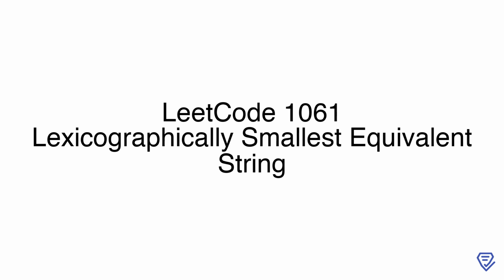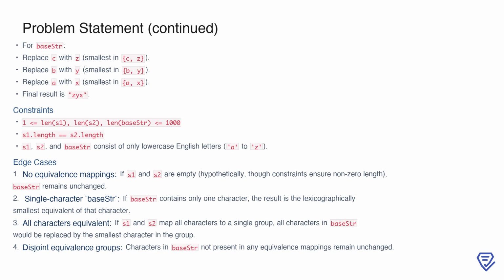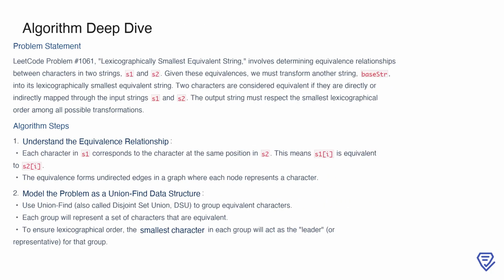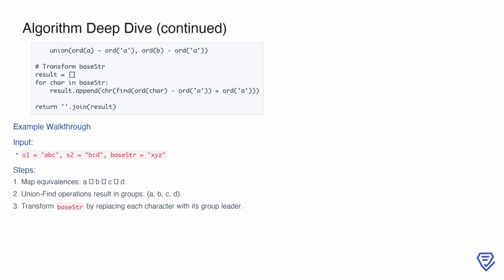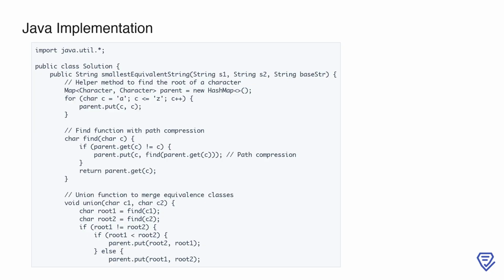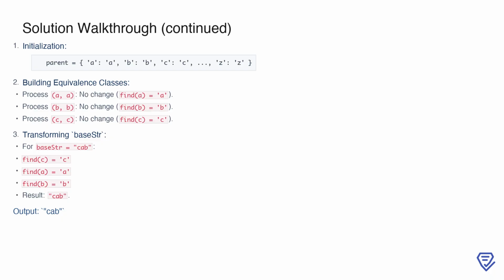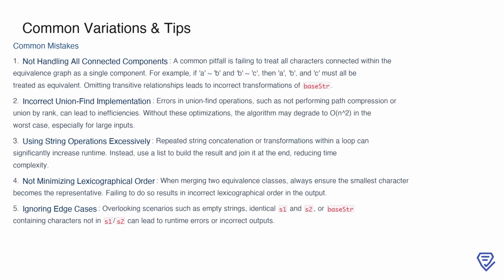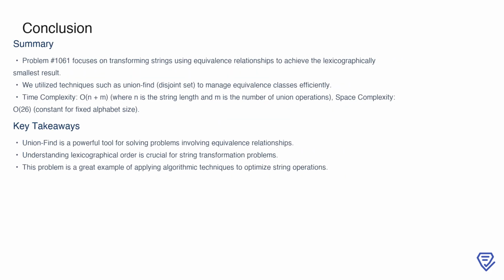LeetCode 1061: Lexicographically Smallest Equivalent String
Difficulty: Medium

📚 Topics: Array, Breadth-First Search, Graph, Math, Recursion

⏱️ Timestamps:
00:00 - LeetCode 1061: Lexicographically Smallest Equivalent String
00:27 - Problem Statement
01:18 - Problem Statement (continued)
02:07 - Problem Statement (continued)
02:57 - Problem Statement (continued)
03:47 - Problem Statement (continued)
04:43 - Approach & Strategy
05:49 - Approach & Strategy (continued)
07:03 - Approach & Strategy (continued)
08:04 - Algorithm Deep Dive
08:58 - Algorithm Deep Dive (continued)
10:01 - Algorithm Deep Dive (continued)
11:15 - Algorithm Deep Dive (continued)
12:21 - Algorithm Deep Dive (continued)
13:22 - Algorithm Deep Dive (continued)
14:06 - Python Implementation
15:44 - Java Implementation
16:35 - Java Implementation (continued)
17:17 - Solution Walkthrough
18:03 - Solution Walkthrough (continued)
18:48 - Solution Walkthrough (continued)
19:31 - Solution Walkthrough (continued)
20:07 - Solution Walkthrough (continued)
20:56 - Time & Space Complexity
21:55 - Time & Space Complexity (continued)
22:38 - Time & Space Complexity (continued)
23:36 - Time & Space Complexity (continued)
24:41 - Common Variations & Tips
26:03 - Common Variations & Tips (continued)
27:19 - Common Variations & Tips (continued)
28:37 - Conclusion
29:04 - Thank You!